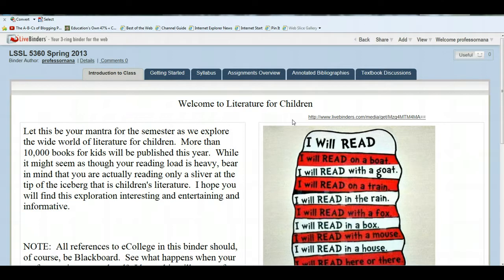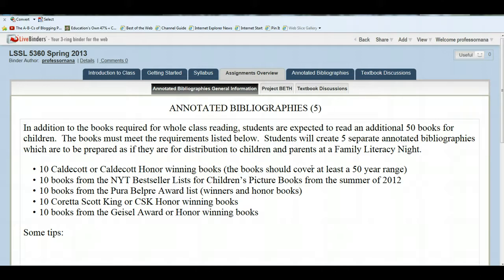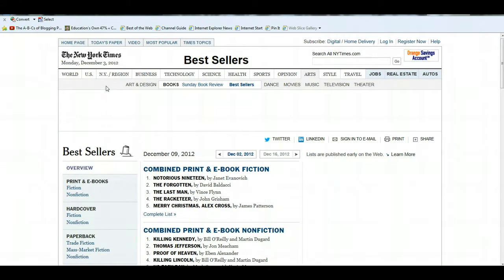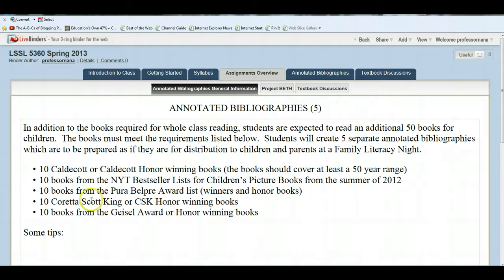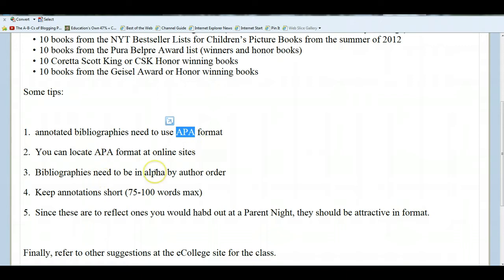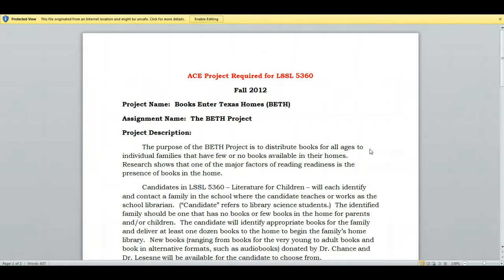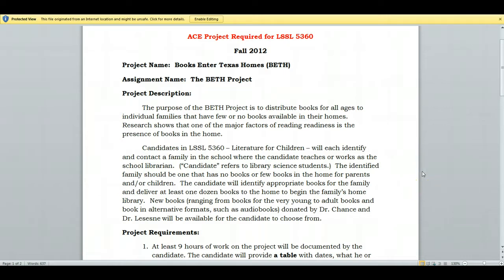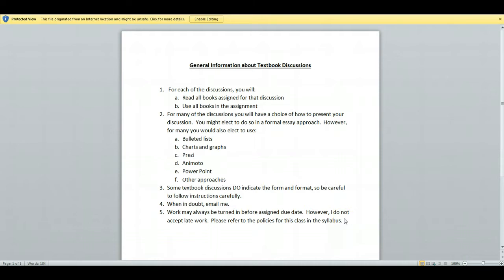LSSL 5360 cast 2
Here is a screen caast about the assignments for class.